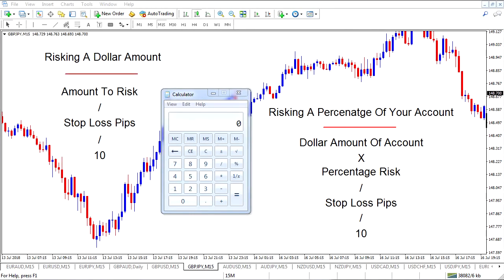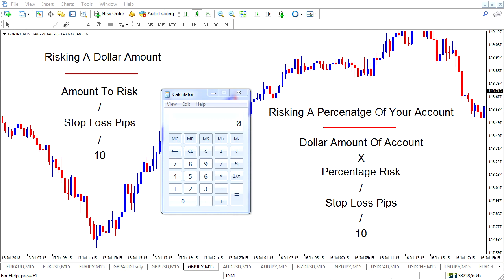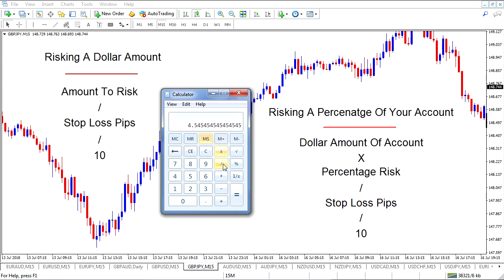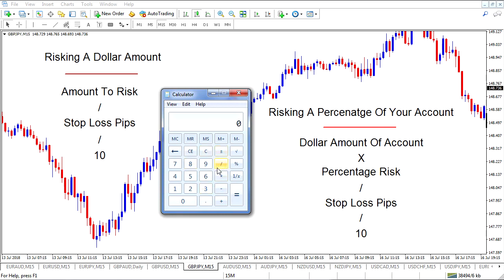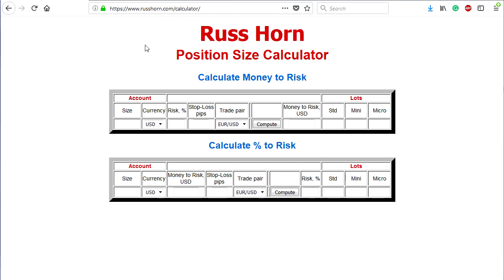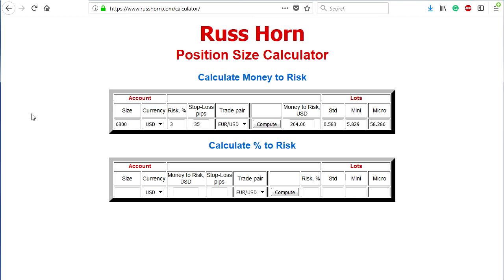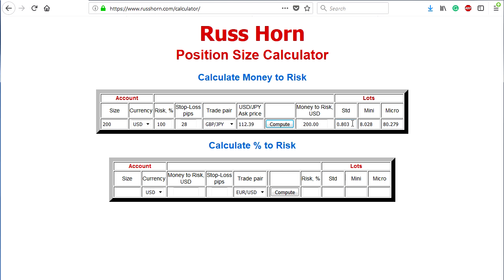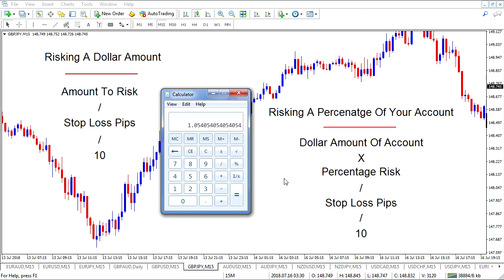How To Calculate Position Size In Forex